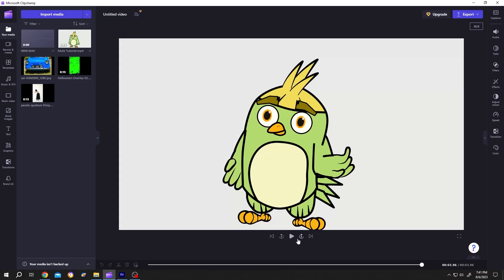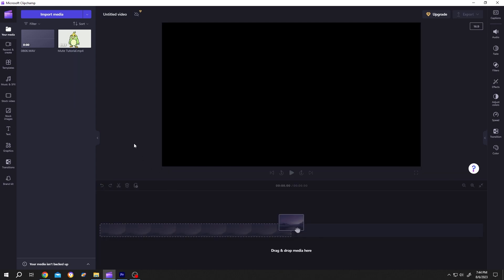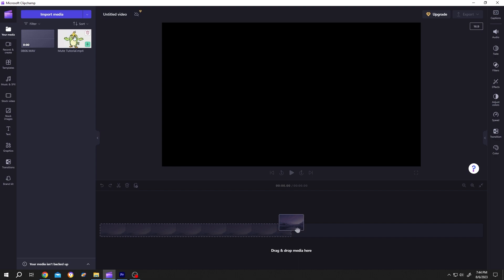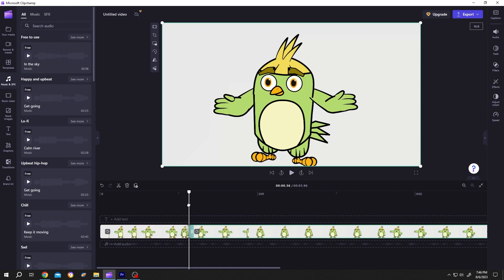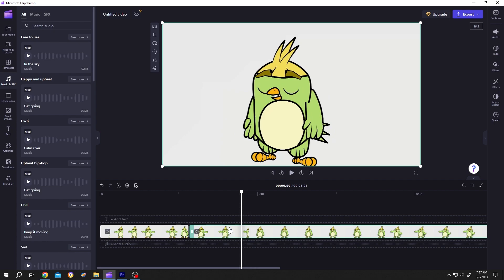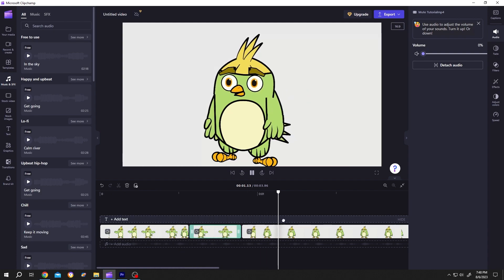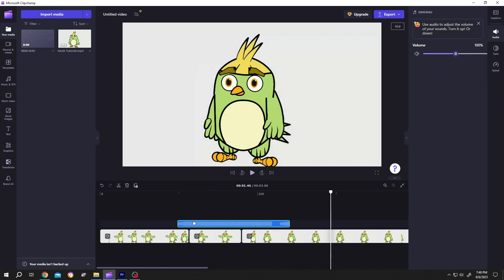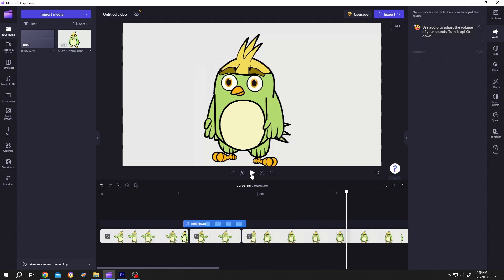Mute or Censor part of a Video with Beep sound | Clipchamp tutorial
How to censor word from part of video or audio by adding beep sound or muting in Clipchamp. This is a beginner friendly tutorial on Clipchamp video editing.